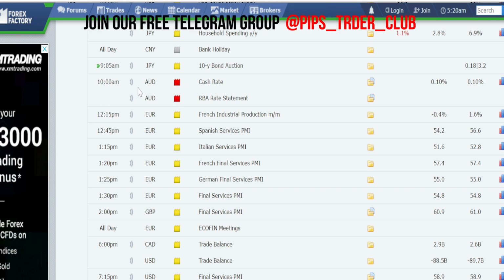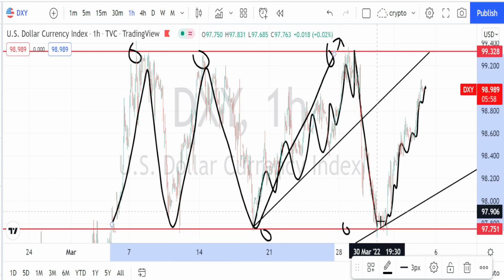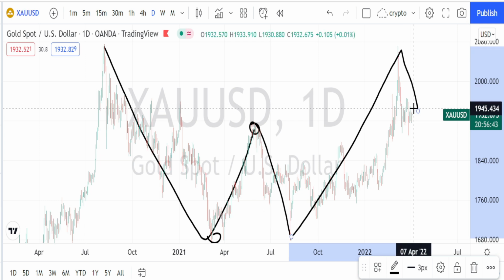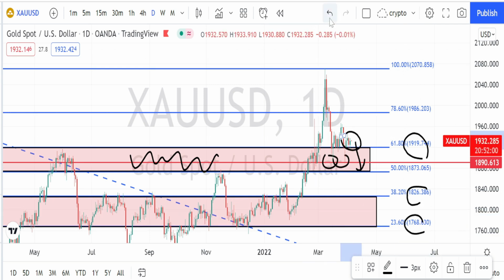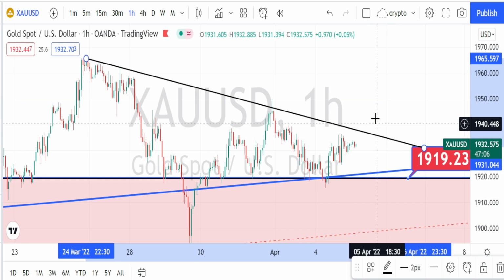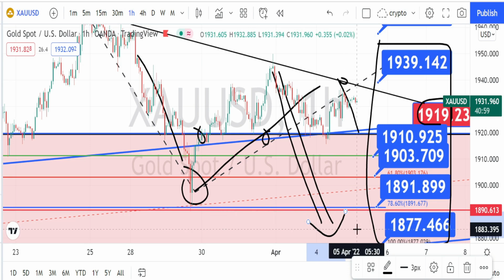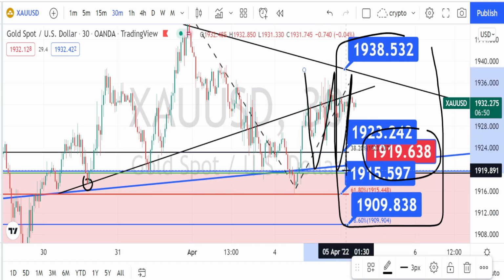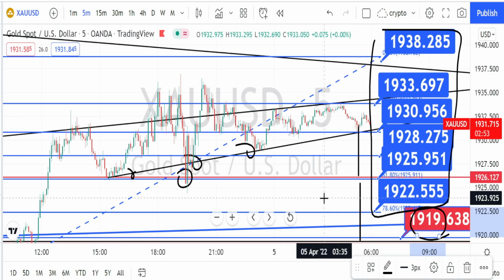XAGUSD 05 TUE | XAUUSD Analysis today | xauusd trading strategy Forecast price TODAY SILVER forex